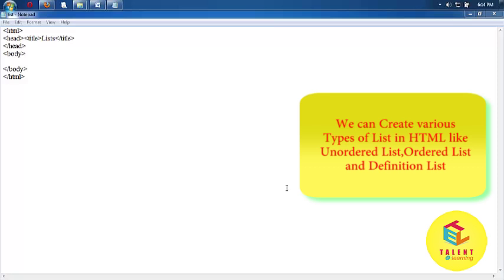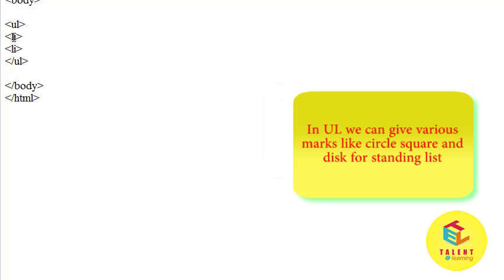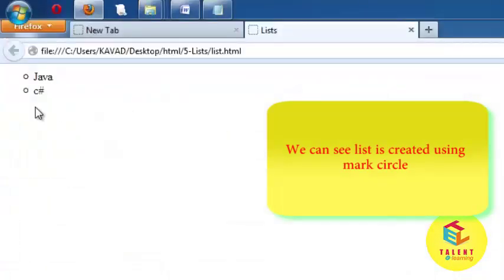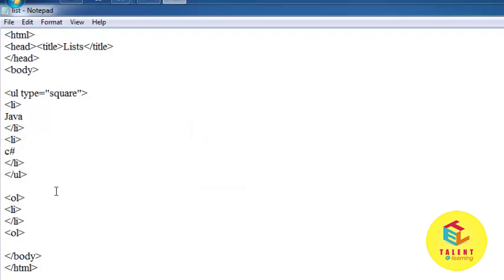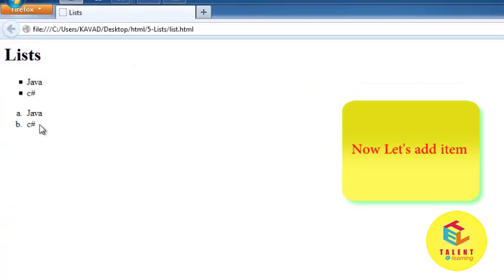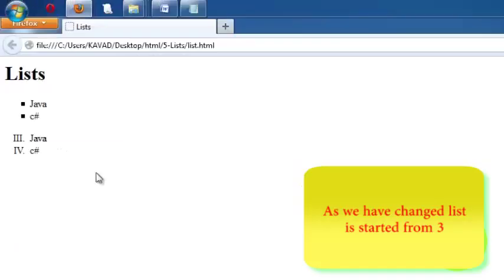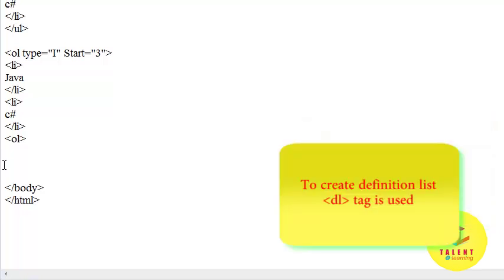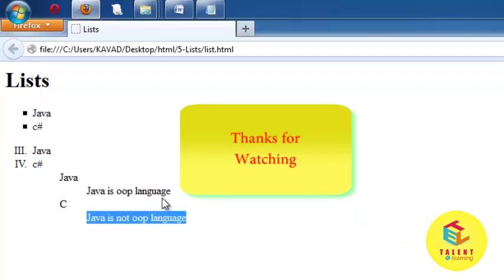HTML Tutorial for Beginners || List